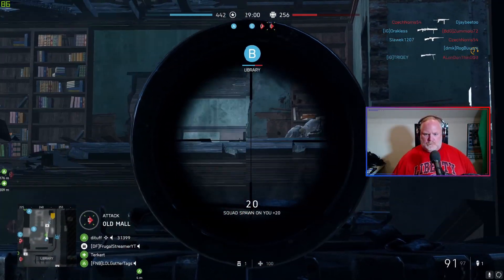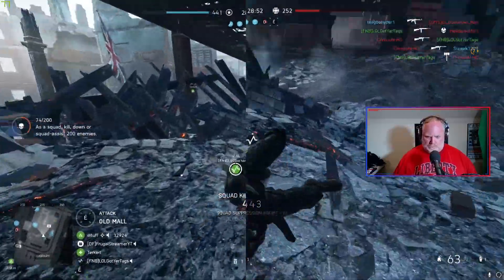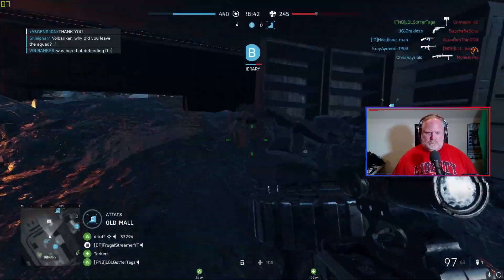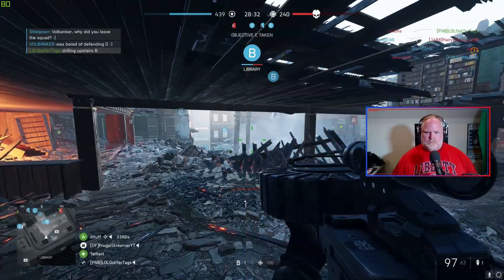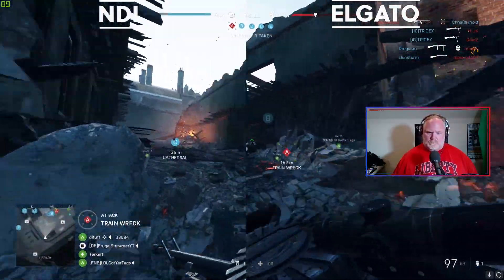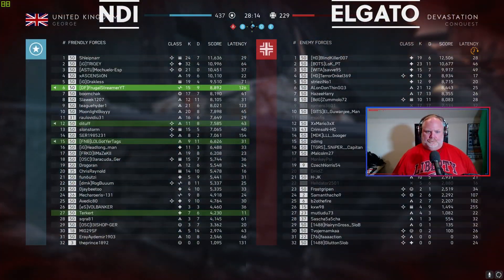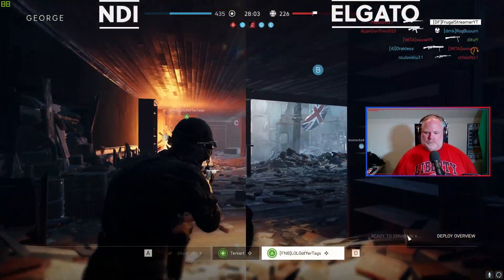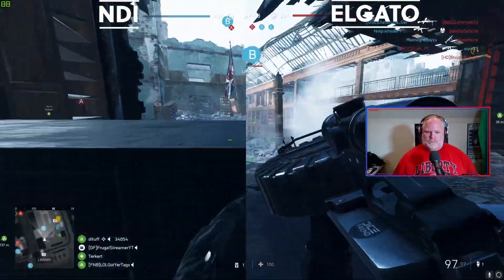NDI Video Capture Verses a Capture Card, a 1080p/60 Showdown!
Does the free NDI Video Capture look as good or better than $150 capture card?

This video compares the video quality of Newtek NDI and an Elgato HD 60 Pro capture card using two recorded game clips in 1080p/60.